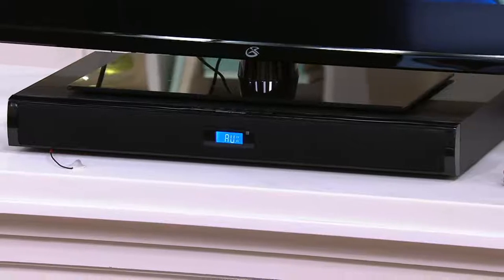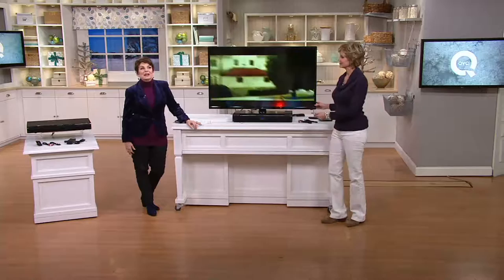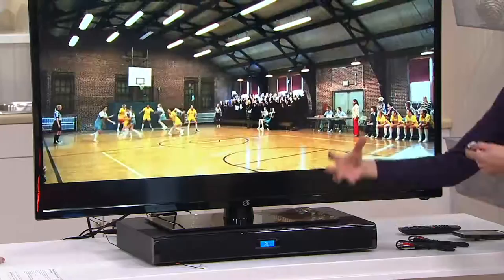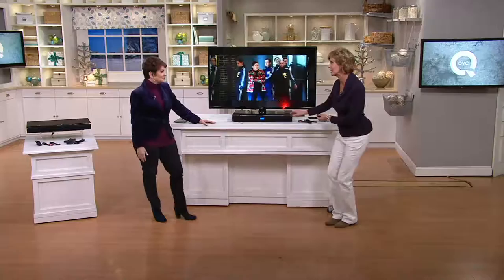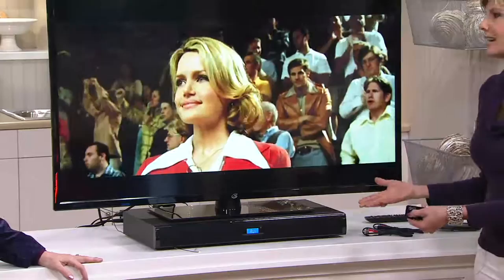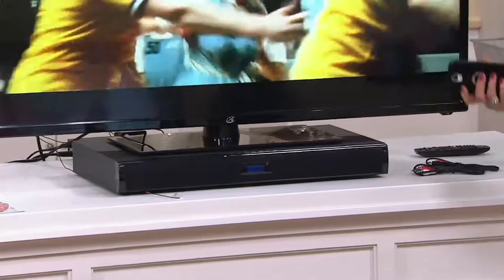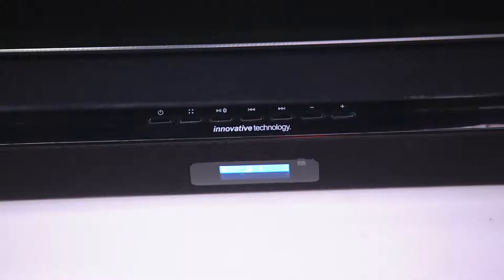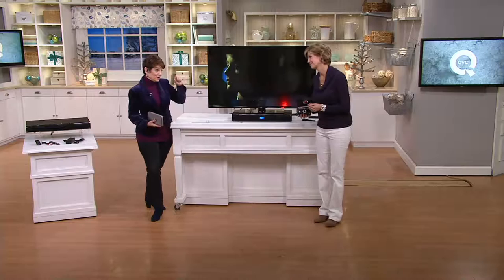Stereo Soundbase with Bluetooth and Built-in FM Radio on QVC